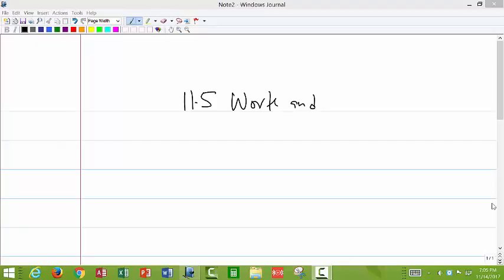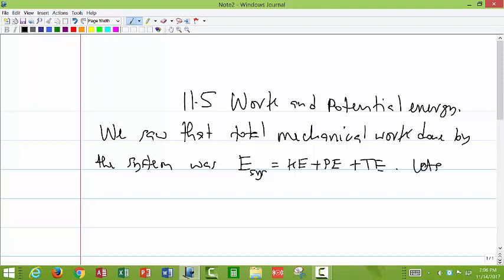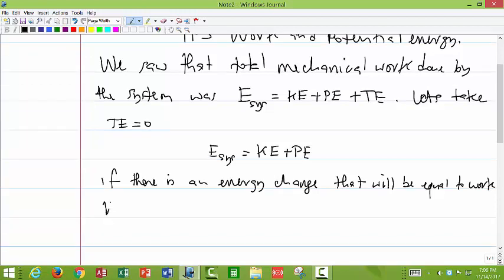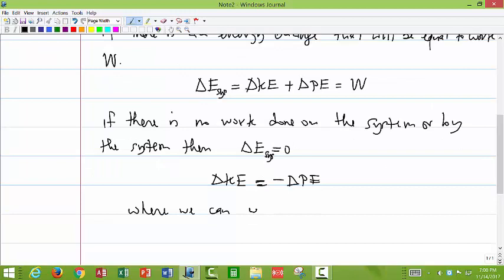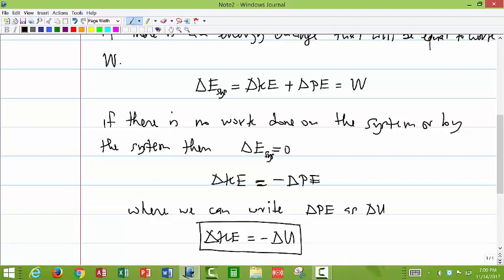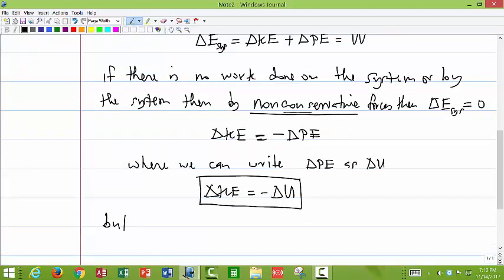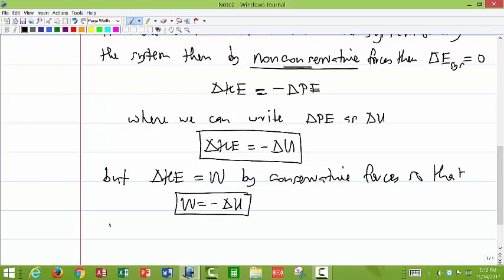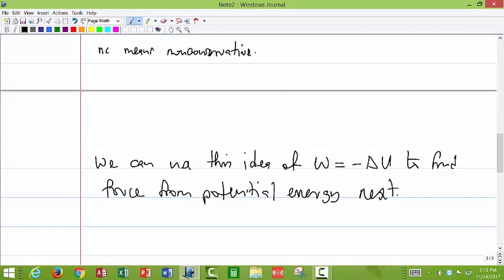work and potential energy